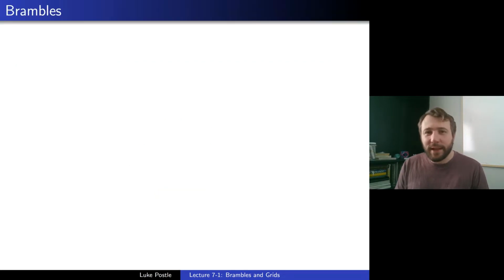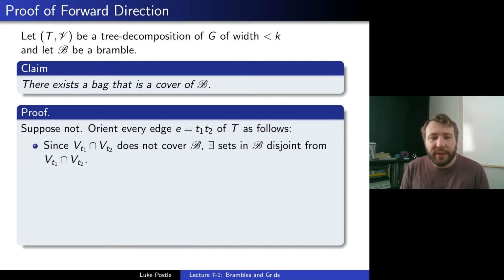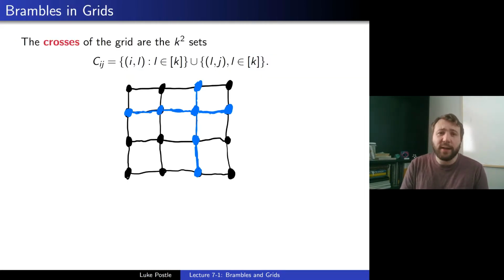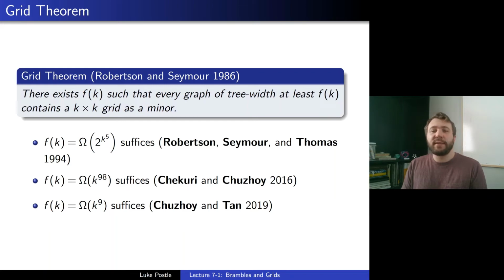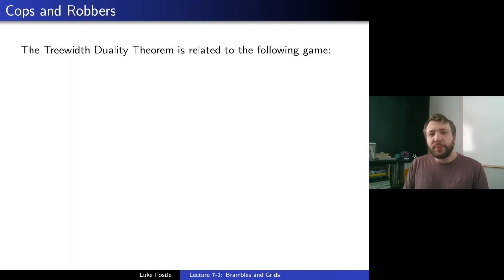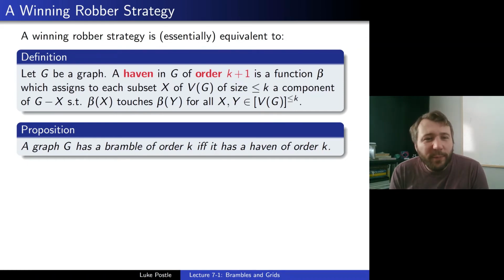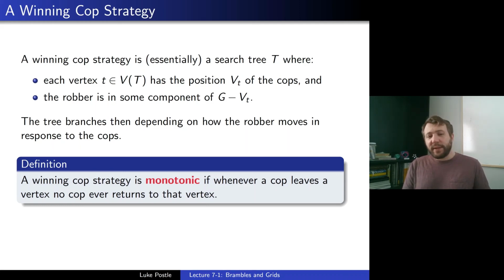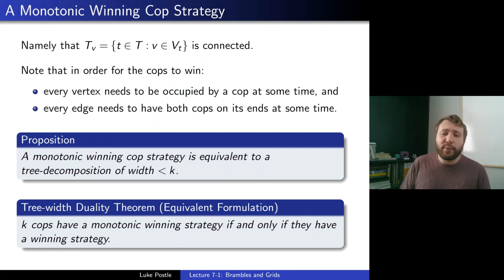Graph Theory 7-1: Brambles and Grids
In the first video of the second half of the class (Week 7), we introduce brambles - a dual to to tree-width - and grids, the central reason for large tree-width.